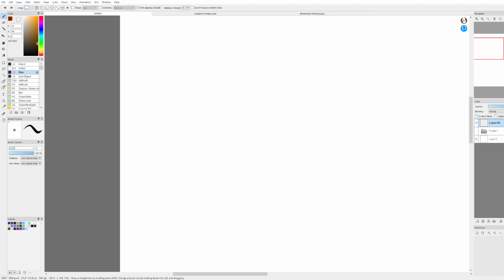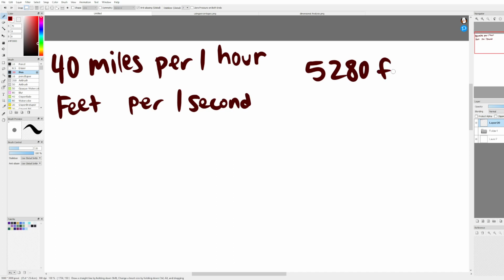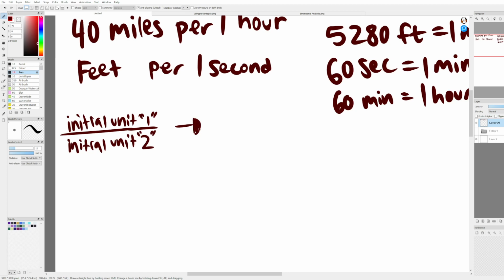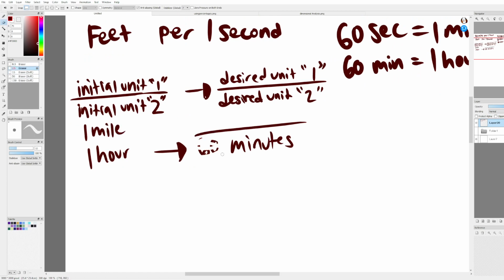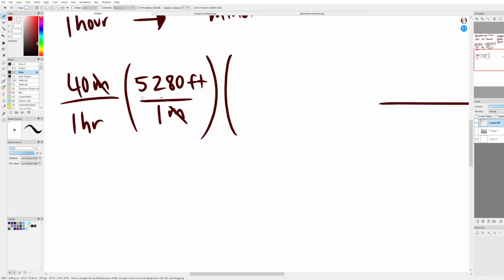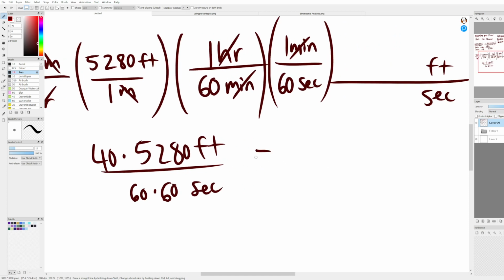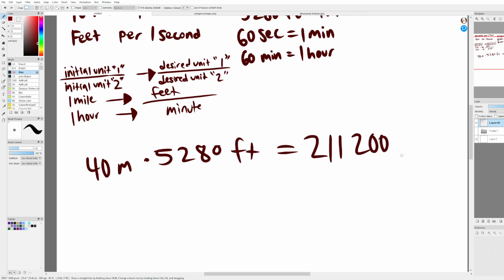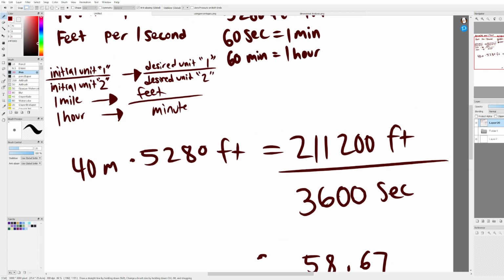Dimensional Analysis Explanation